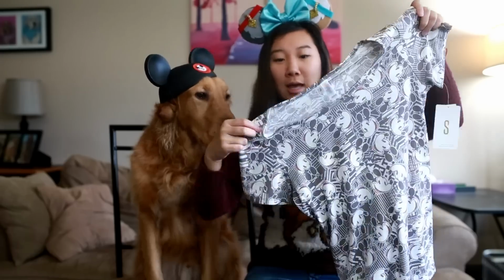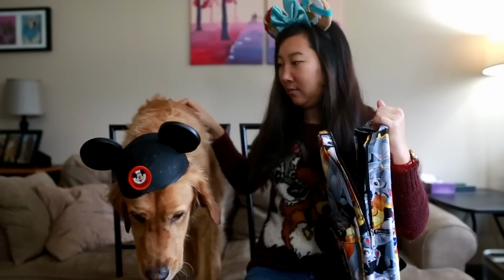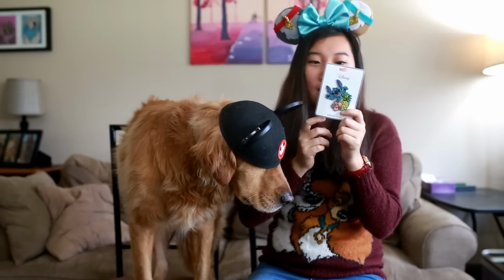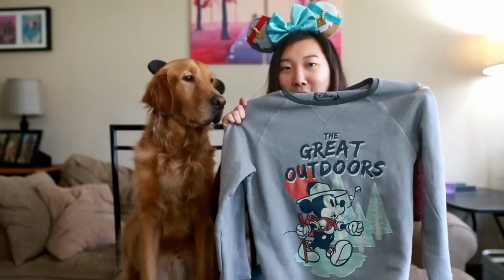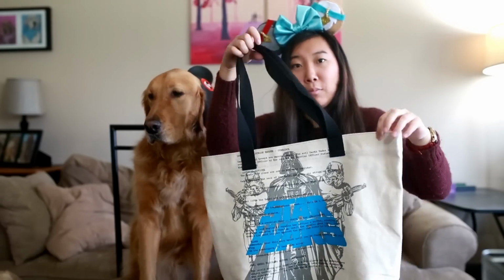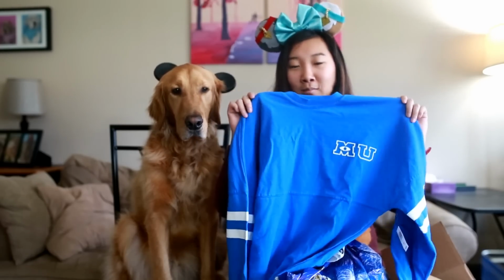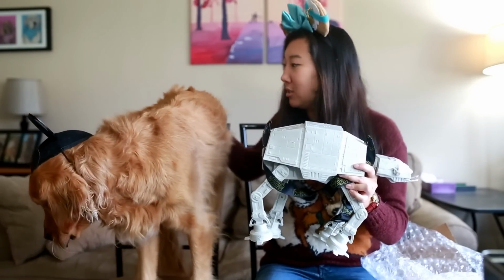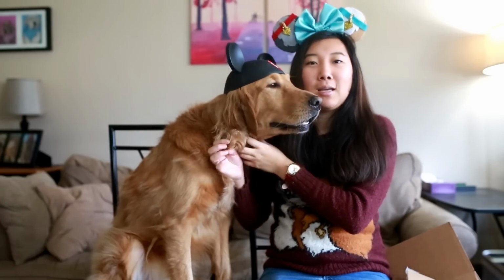HUGE DISNEY HAUL | January 2018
My first official Disney video is up! (Had a little trouble with my new video editing software registration but I think its good now!)
This is my collective disney haul from the past month from Disney Parks, Hot topic, Boxlunch, Facebook, and Ebay.